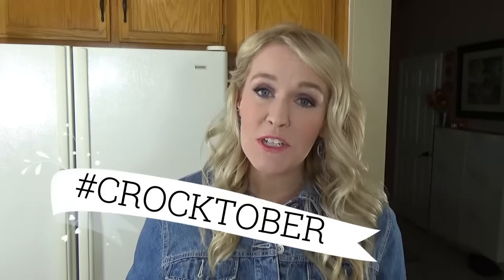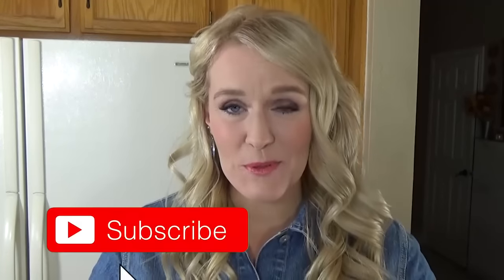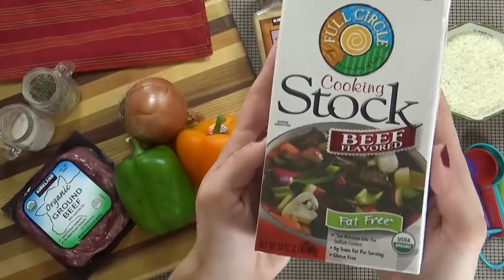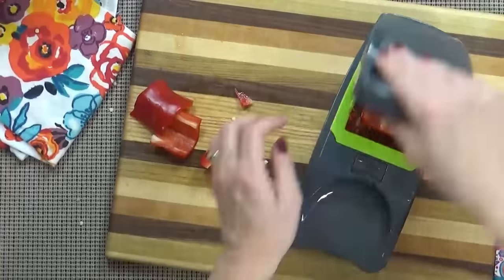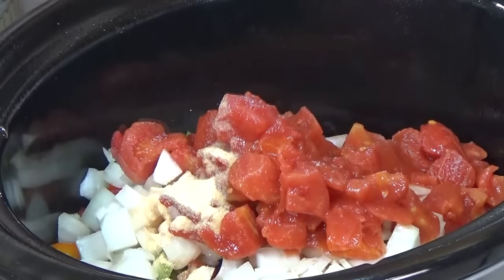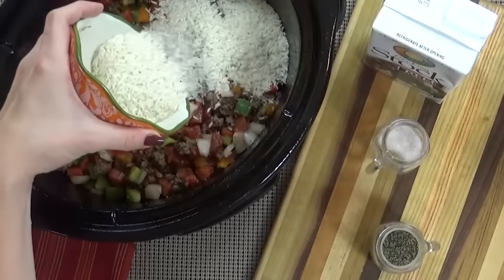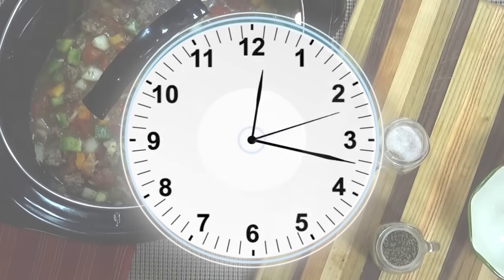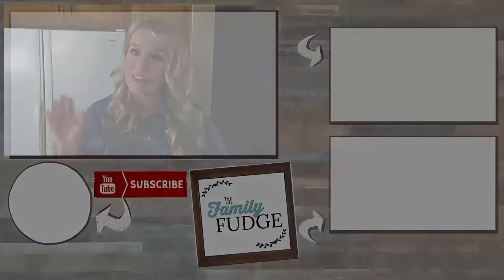STUFFED PEPPER SOUP Recipe || What's For Dinner?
This quick and easy dinner is one you will add to your normal rotation after you try it. Comfort food at its best!